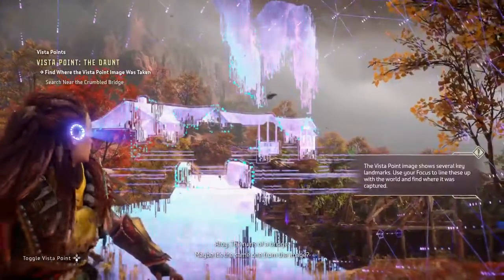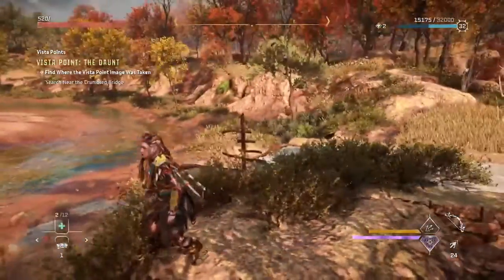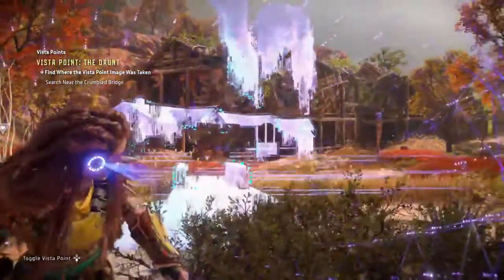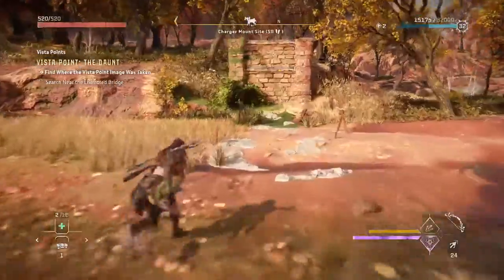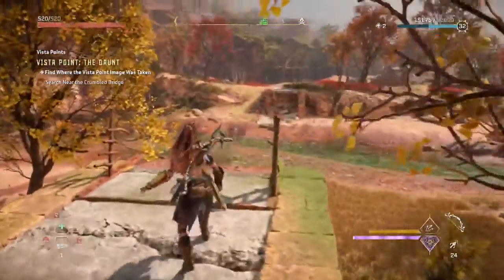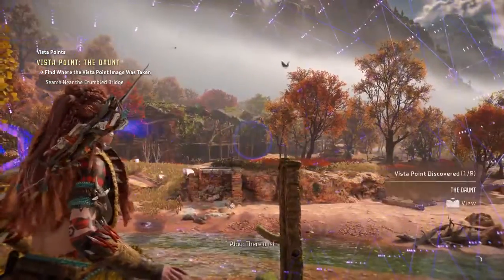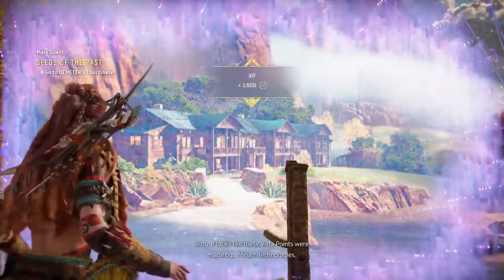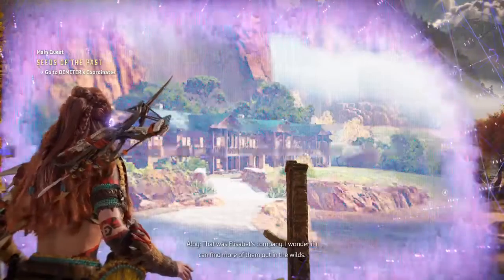Vista Point The Daunt - Horizon Forbidden West